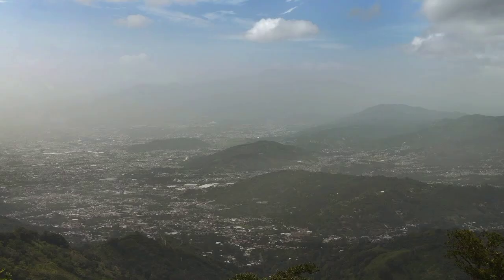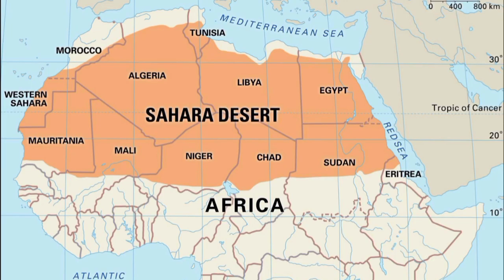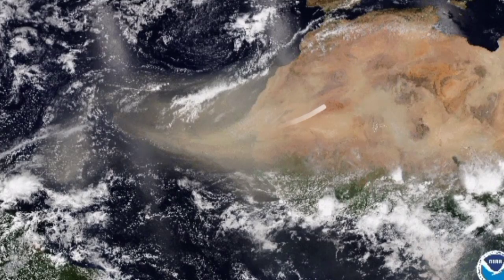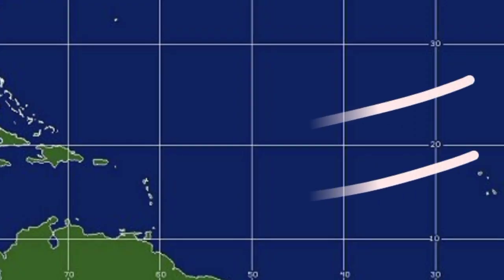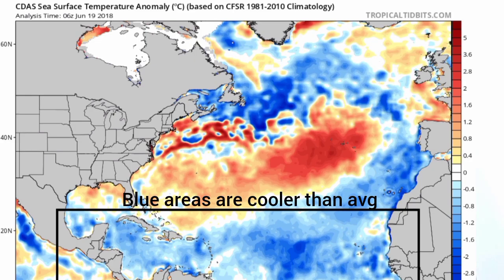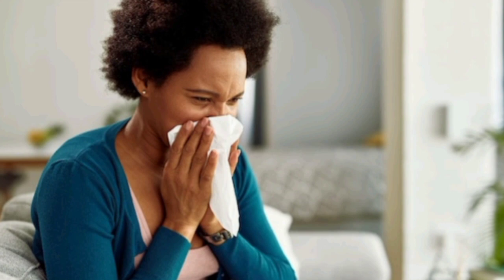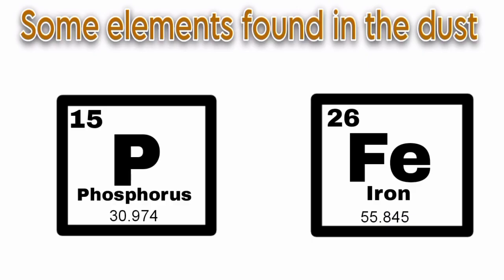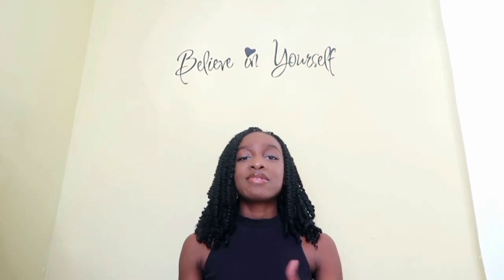Impact of Saharan Dust on the Caribbean • Video By Dani'i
It is not uncommon for Saharan dust to be prevalent across the Atlantic basin in the early months of summer and in this video, I break down what it is, how it arrives in the Caribbean as well as the advantages and disadvantages of it.